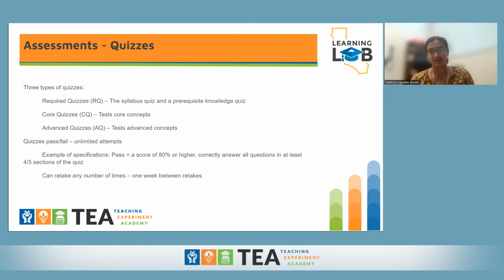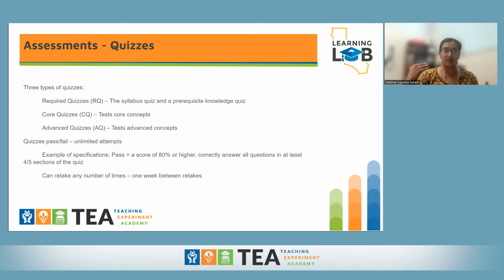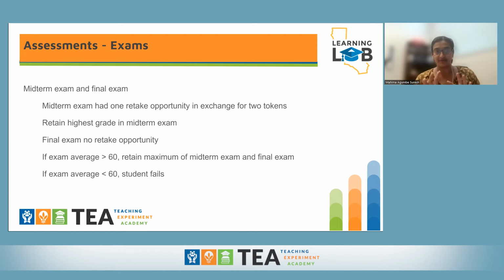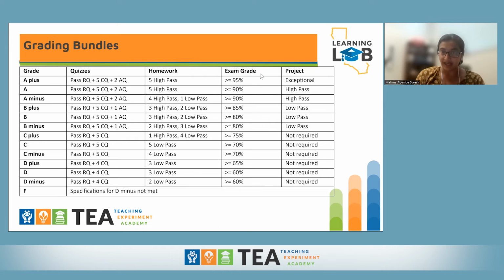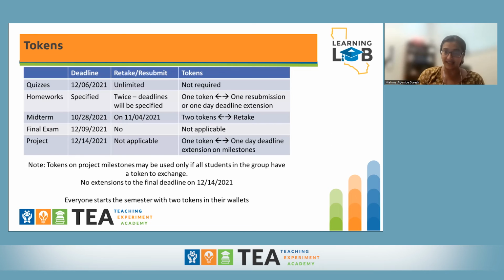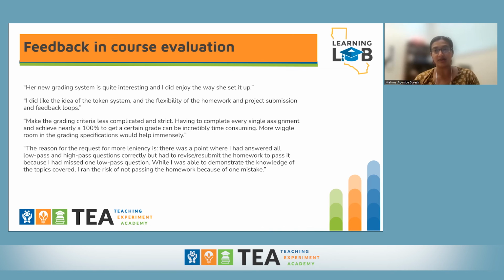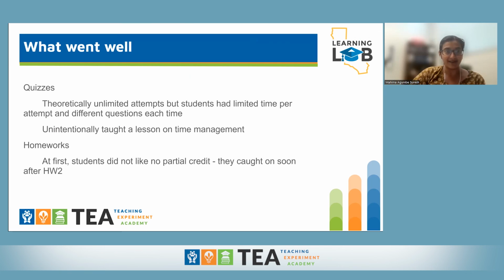2022 TEA Summit - Group 5 Mahima Agumbe Suresh